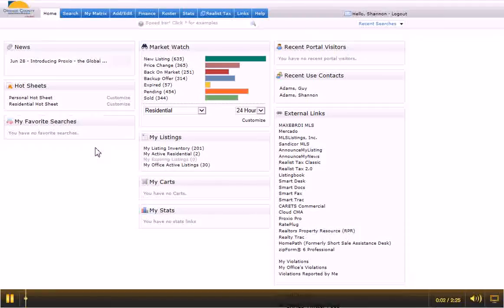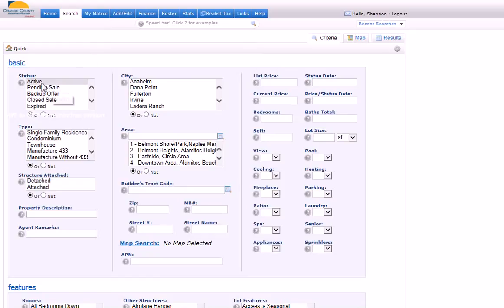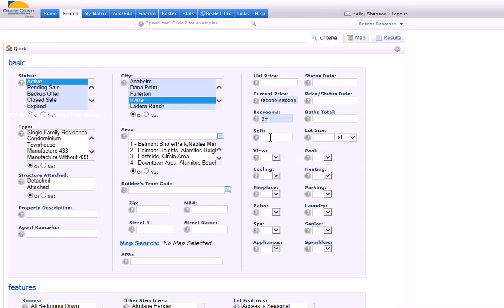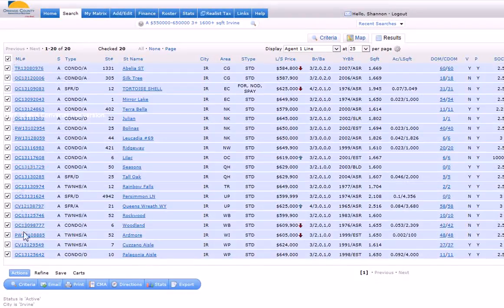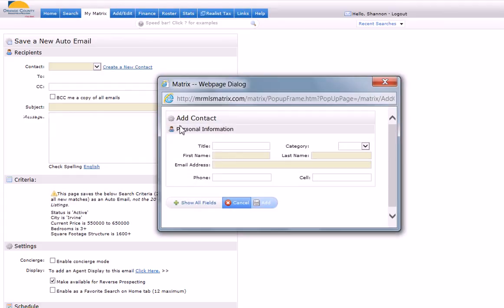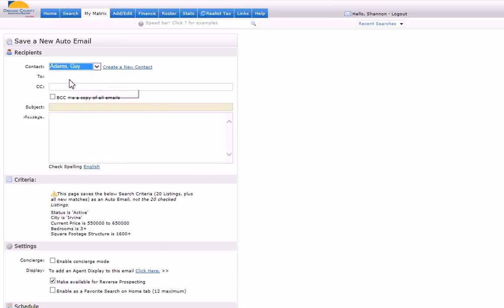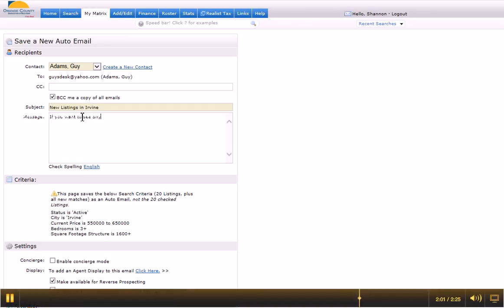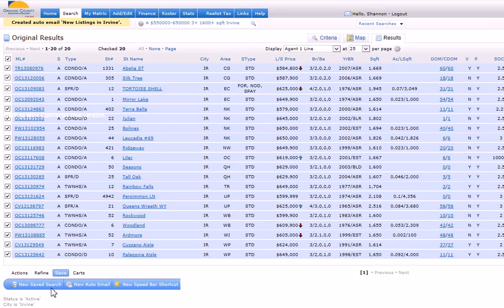How to create MLS automated emails.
How to create a new contact and send automated email home searches to your buyer.